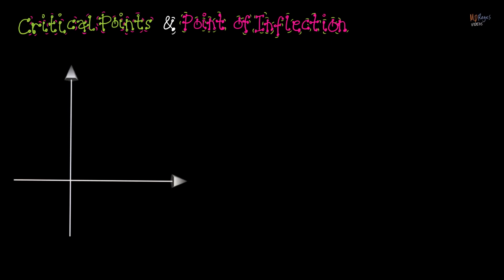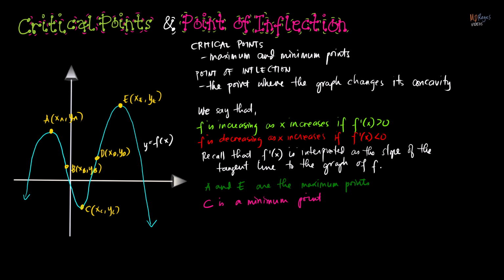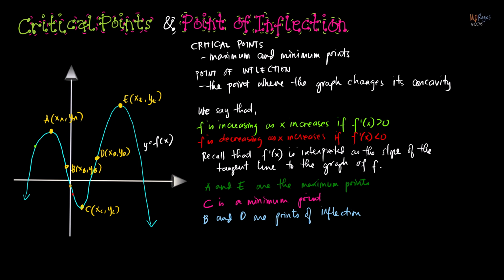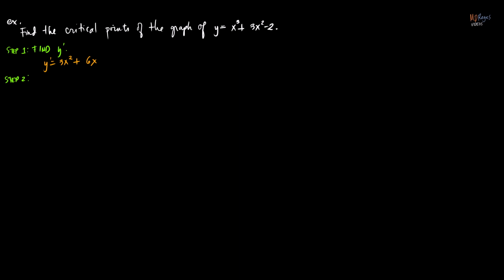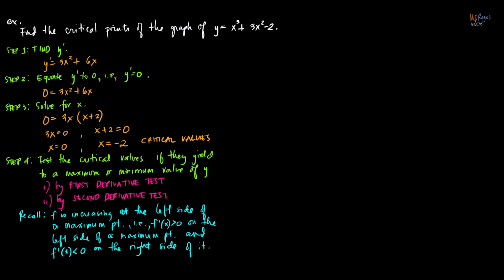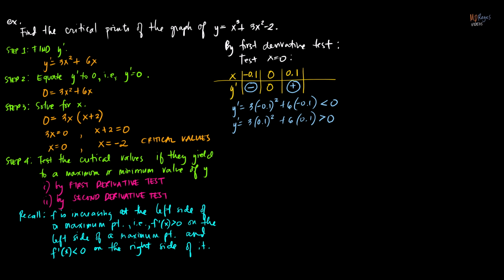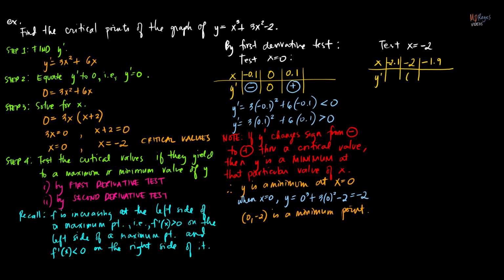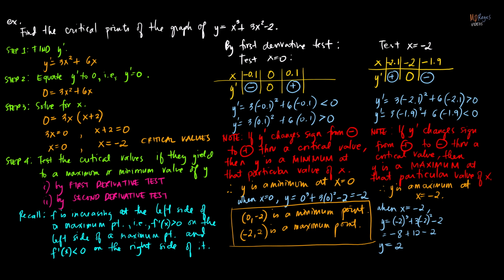Critical Points part 1